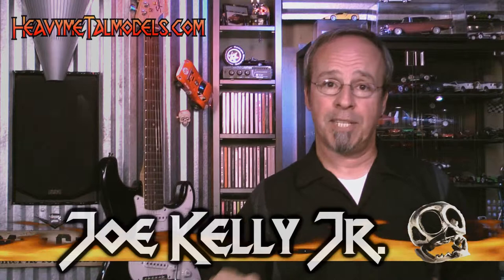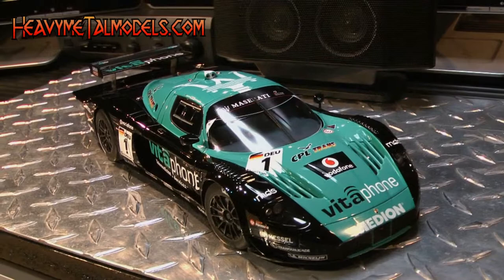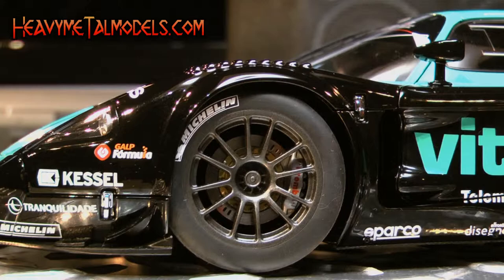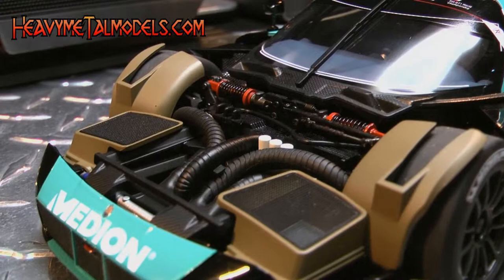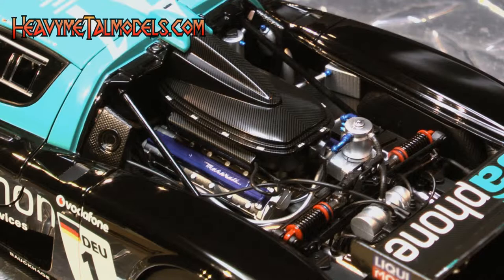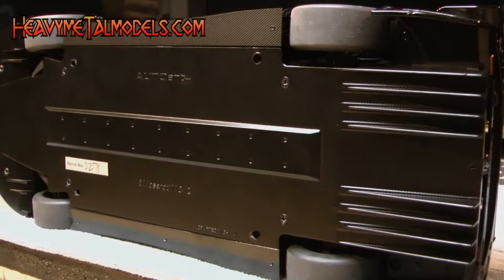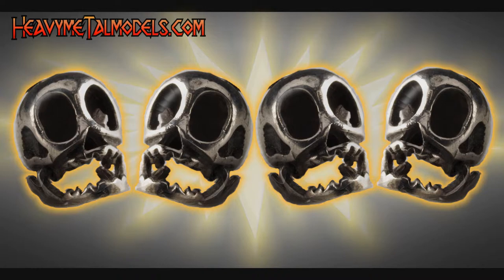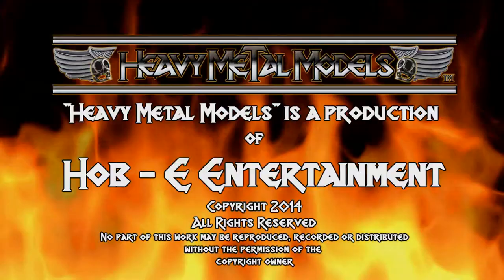AUTOart Maserati MC12 FIA GT1 | Heavy MeTal Models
AUTOart's latest does Maserati's monster FIA Champ proud with deep detail and impeccable polish and poise.